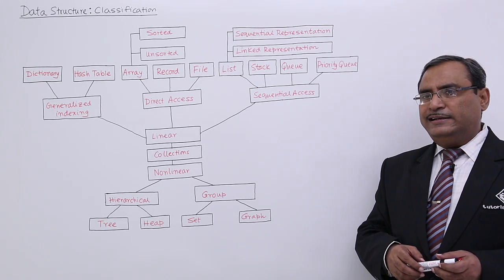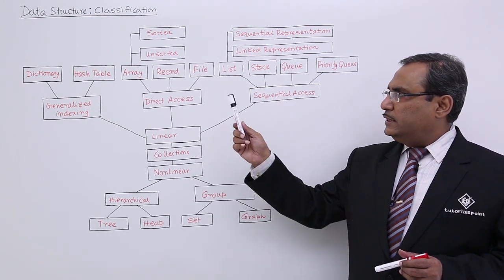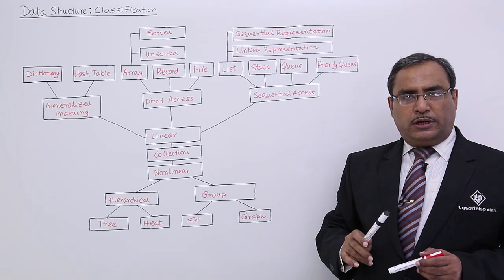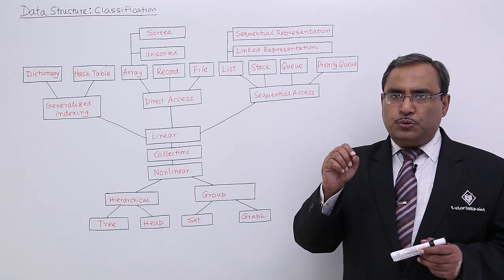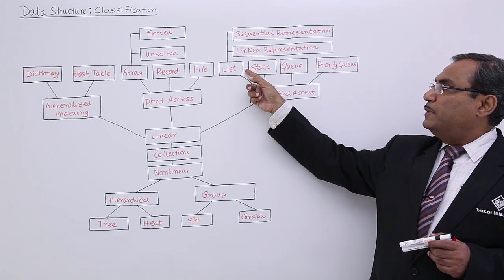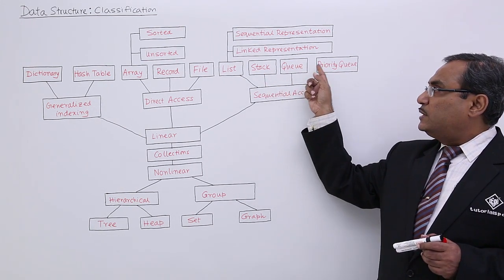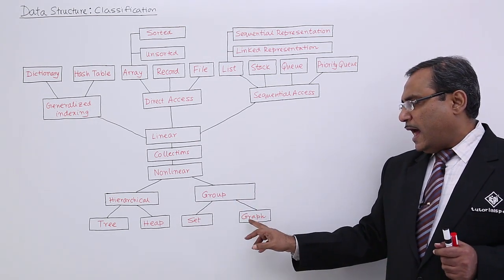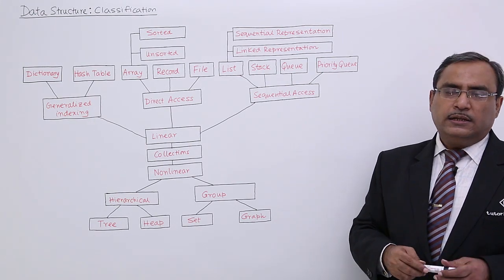Classification Of Data Structure